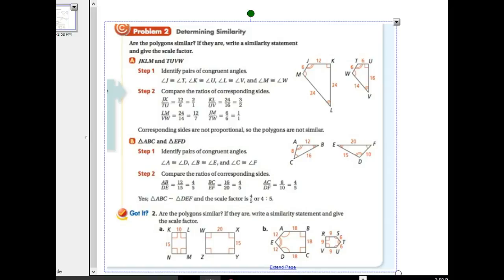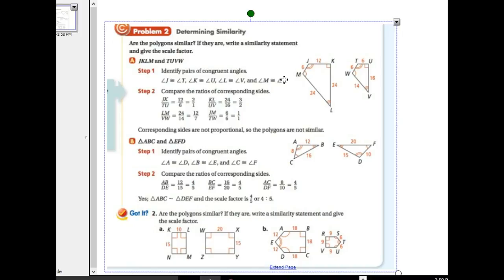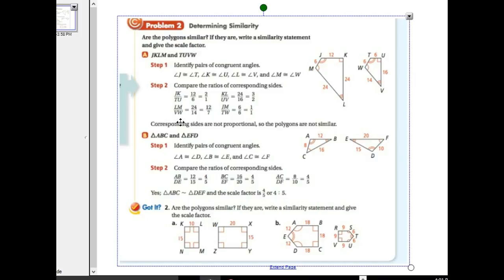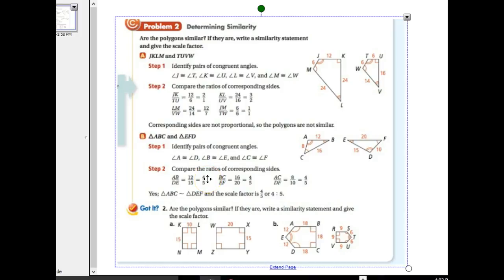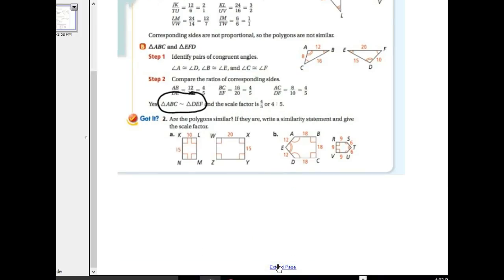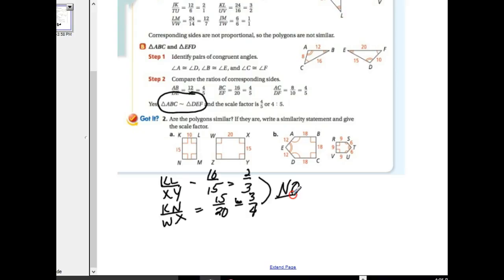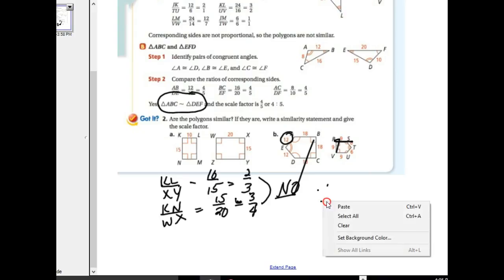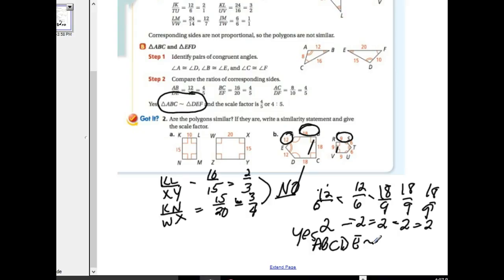lesson 7-2 problem 2